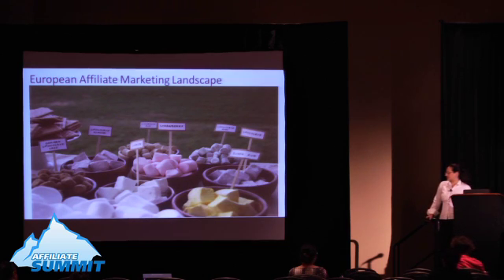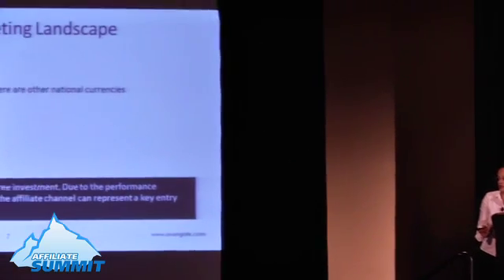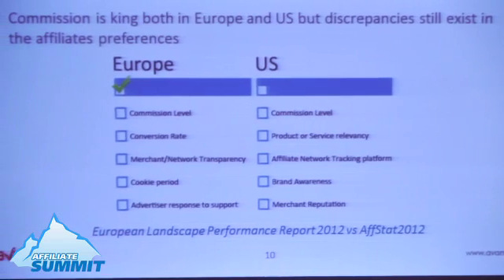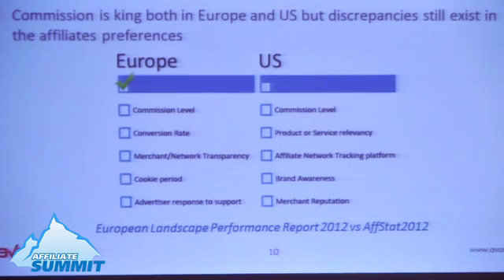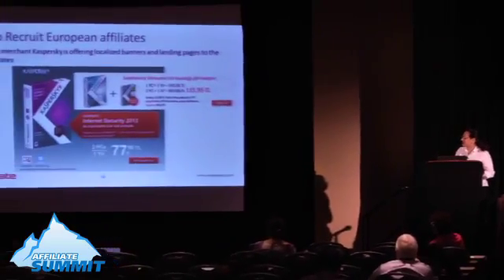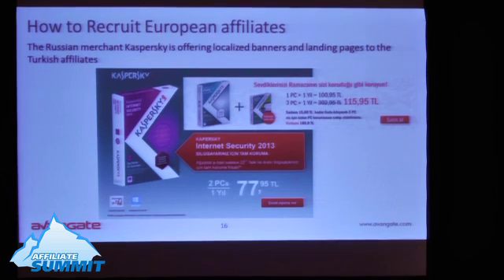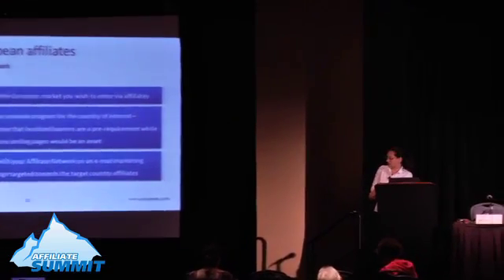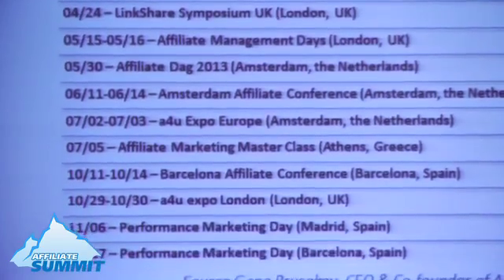How to Find, Recruit and Work with European Affiliates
This was a conference session titled How to Find, Recruit and Work with European Affiliates from Affiliate Summit East 2013, which took place August 18-20, 2013 at the Pennsylvania Convention Center in Philadelphia.

Session speaker:  Andra Ioana, Affiliate Network Manager, Avangate

Session description: Find out how you can sell your products / services in Europe by leveraging the affiliate channel. See regional approaches and best strategies to target local affiliates.

Experience level: Beginner
Target audience: Merchant/Advertiser
Niche/vertical: Europe

This three day conference included an exhibit hall with affiliate merchants, vendors, and networks, as well as multiple tracks of educational sessions covering the latest trends and information from affiliate marketing experts.